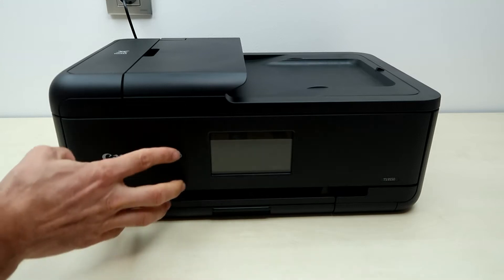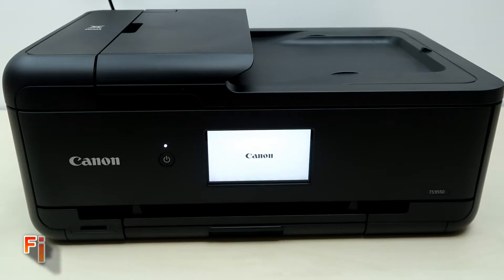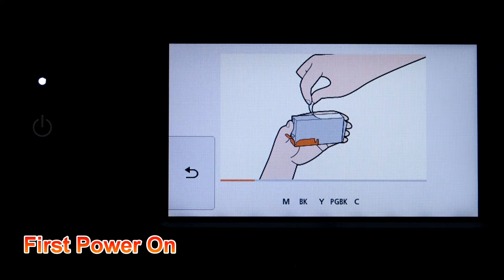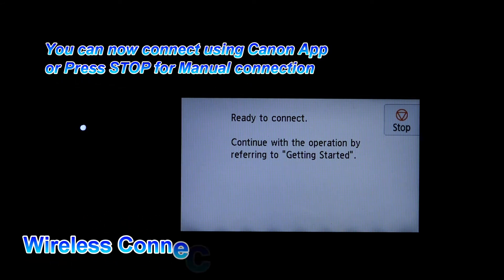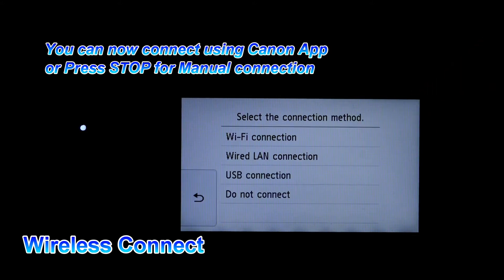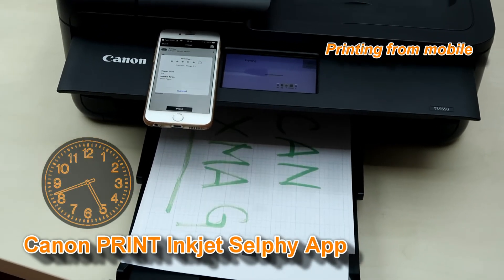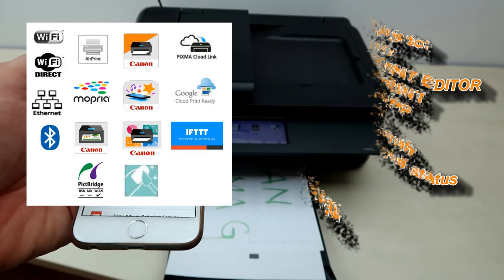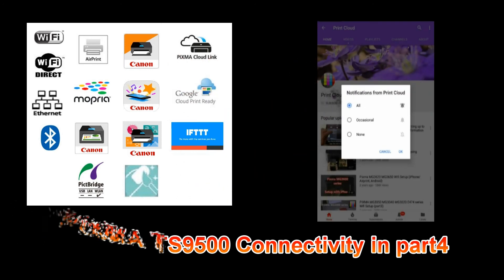PIXMA TS9500 (part3) - Printer Setup and Wireless Connect, Canon PRINT Inkjet Selphy App print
02:45 WIRELESS CONNECT

See more in this video:
00:20 First Power On
00:45 Setup Printer
02:45 Connect to Wireless
04:30 Canon PRINT Inkjet Selphy App
06:00 More PIXMA TS9500 Connectivity

See part1 and part2 on this model for
features demonstration.